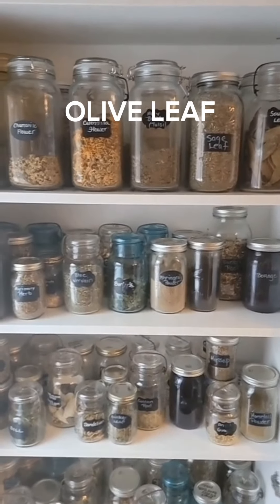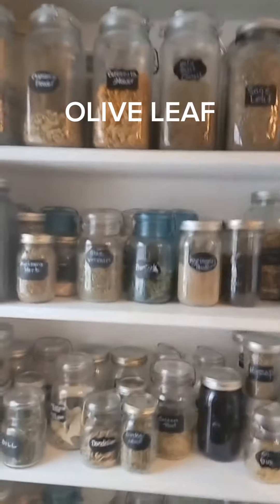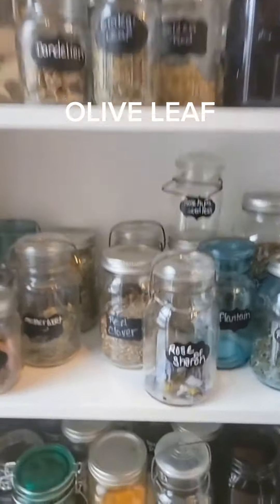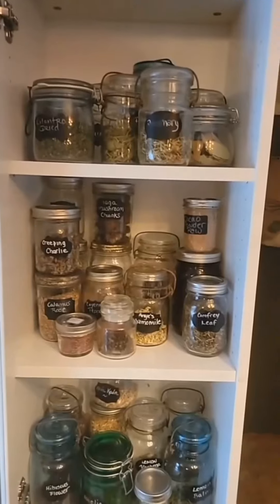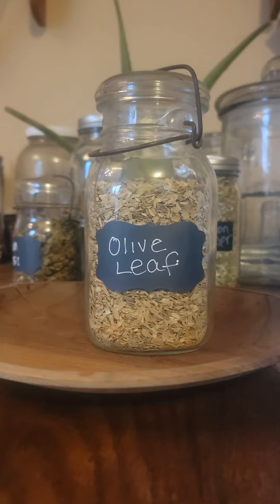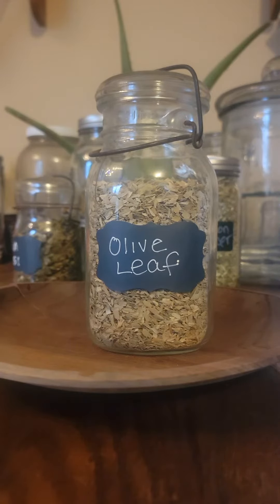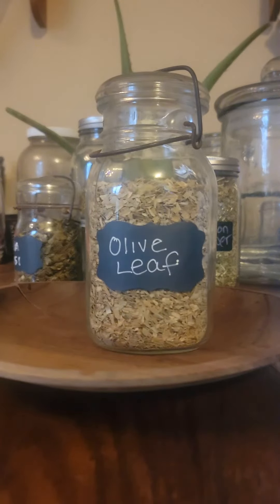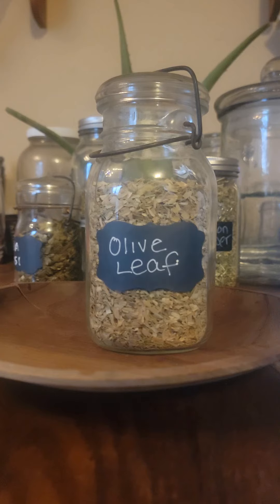THIS HELPS REVERSE SKIN DAMAGE NATURALLY